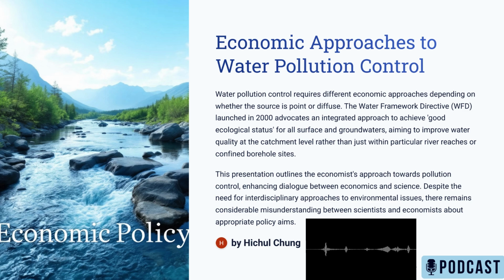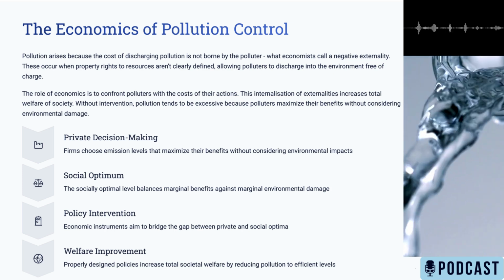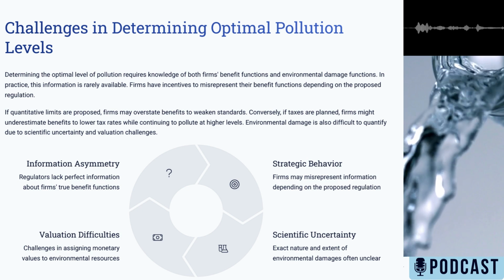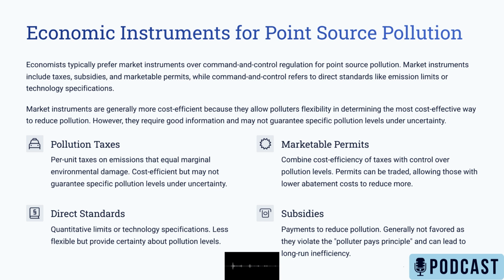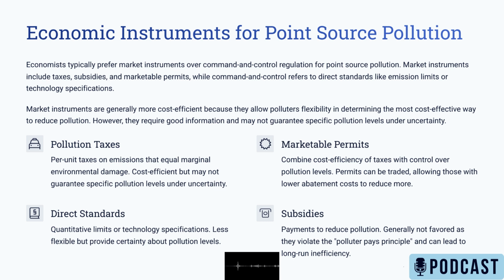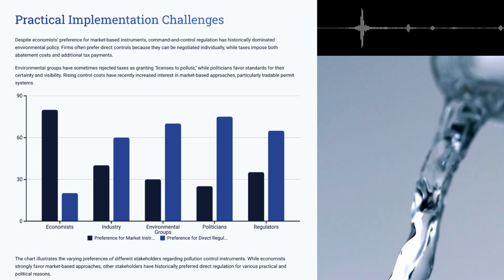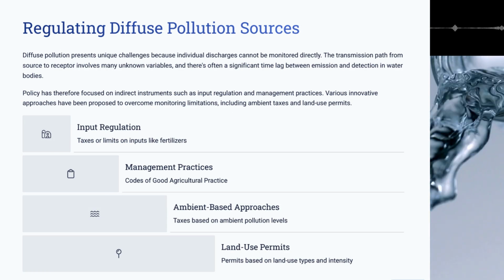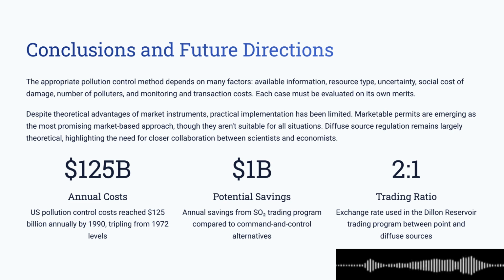Economic Strategies for Managing Water Pollution: Tackling Point vs. Diffuse Sources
Water Professional Appreciation Day ~

An economic approach to reducing water pollution: point and diffuse sources" by Lucy O’Shea, reviews economic strategies for managing water pollution, differentiating between point sources, which are easily identifiable and monitorable, and diffuse sources, which are not. It discusses how regulating point sources is more straightforward, often utilizing command and control or market instruments like taxes and tradable permits, and analyzes the advantages and disadvantages of these measures, noting that tradable permits have shown success in some cases but have also faced challenges. The paper then focuses on the complexity of regulating diffuse pollution due to the difficulty in monitoring emissions at their source and the time lag involved, suggesting approaches that overcome the need for direct monitoring, such as input regulation or ambient-based incentives, while acknowledging the limitations and challenges of implementing these methods in practice. Ultimately, the paper concludes that the most effective pollution control measures depend on the specific characteristics of the pollution problem and the information available, emphasizing the need for collaboration between scientists and economists, particularly for addressing diffuse pollution.

⏰ 🕐Timestamp  ⏲  🕰
00:00 - Introduction to Water Pollution Types and Economic Framework
01:28 - Understanding Negative Externalities in Water Pollution
02:45 - Command and Control Regulations vs Market Instruments
03:52 - Economic Tools: Taxes, Subsidies, and Marketable Permits
12:00 - Dealing with Diffuse Source Pollution
18:46 - Conclusions and Future Considerations